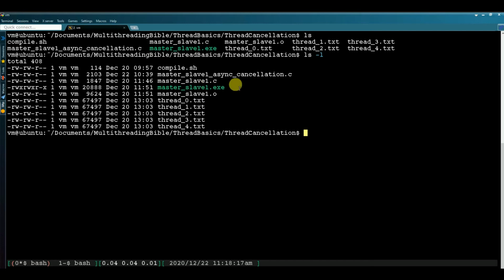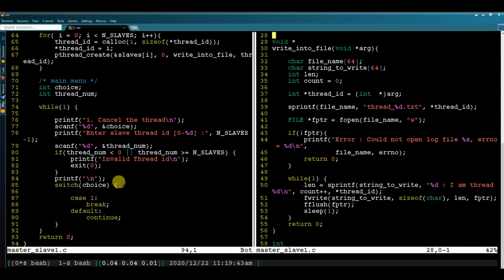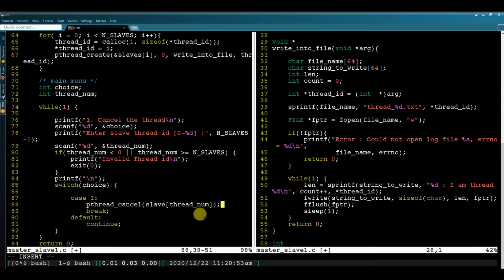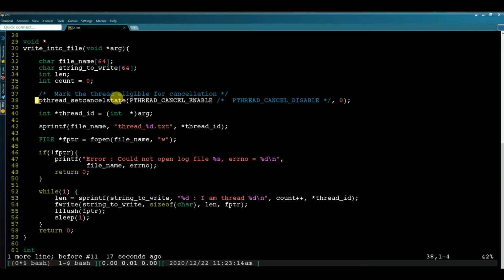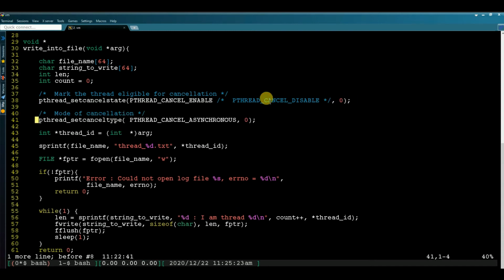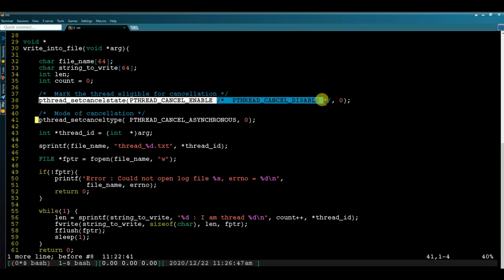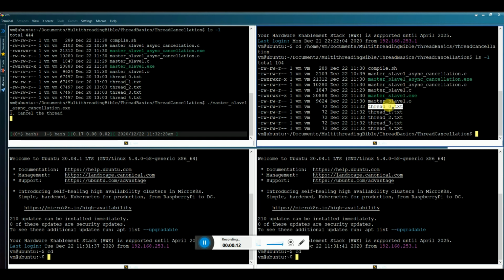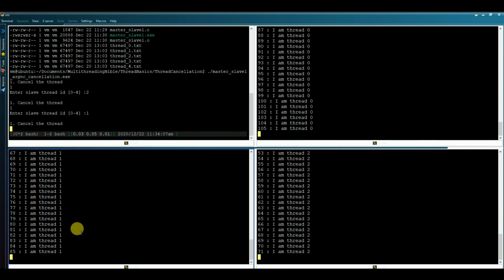Sec 7 - 4/10 - Multithreading Advanced | Asynchronous Cancellation | POSIX Multi-Threading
This playlist is for Understanding and implementing Thread Cancellation.

Welcome to the Course Series on Multi-Threading - The Master Class Course on Threads.

This course is for those who want to develop fundamental concepts on Multi-threading and related concepts. In this course, we shall be going to cover Multi-threading concepts based on Pthreads (POSIX threads) on the Linux platform.

Though We use the C language to demonstrate the concepts, concepts hold good for any programming language. This course is equally valuable for C++ programmers. Other language programmers may also find this course useful as we explain Multithreading concepts close to the ground zero levels No Abstraction.

We shall discuss several concepts involved in multithreading and demonstrate each concept through a sample program. Several Important Concepts include but not limited to - Deadlocks, Mutual Exclusion, Atomicity, Thread Synchronization, Race Conditions, Thread forking, and many more.

In the Next Installment of this course, we shall extend our knowledge of Multi-threading to Advance Concepts, including mini-projects on Multithreading and Thread Synchronization.

At each stage of this Course series, you shall be writing a lot of multi-threaded Codes. So be ready to Master the Multi-threading. Along the journey, we shall cover several interview-favorite topics and Questions to prepare you alongside for interviews.

5. Asynchronous Thread Cancellation
Thread Cancellation
Asynchronous and Deferred Thread Cancellation
Problem with Async Thread Cancellation
    Resource Leaking
    Invariants
    Deadlocks
Concept of Thread Cleanup Handlers
Prevent Resource Leaking
Data Structure Corruption - Invariants
Cancellation causing Deadlocks

6. Deferred Cancellation
Understanding Deferred Cancellation
Implementation